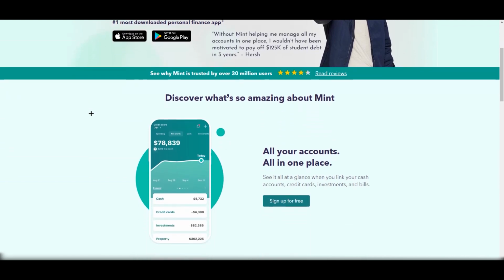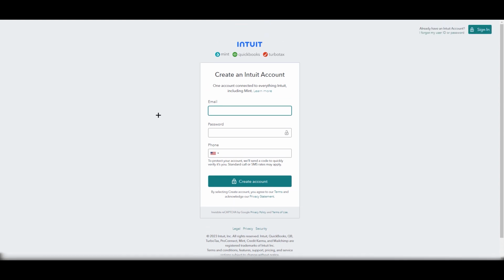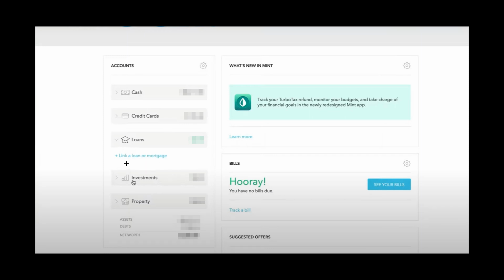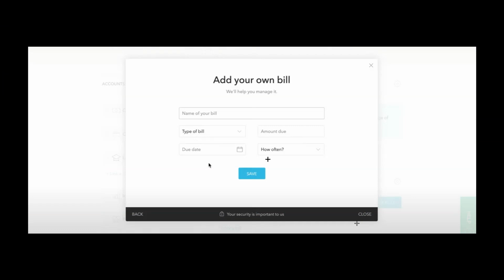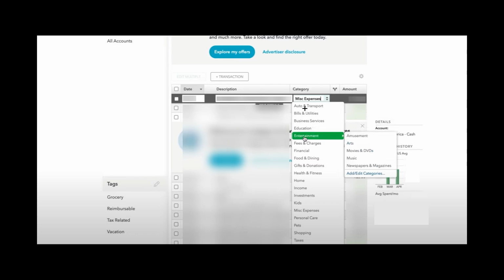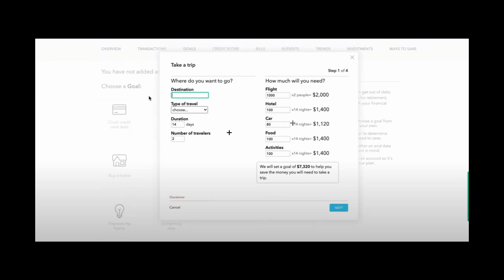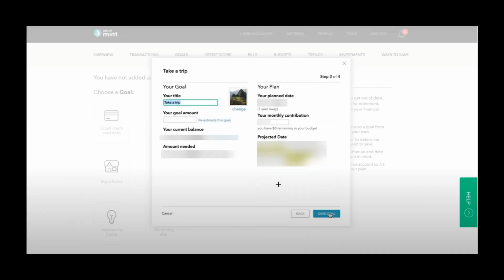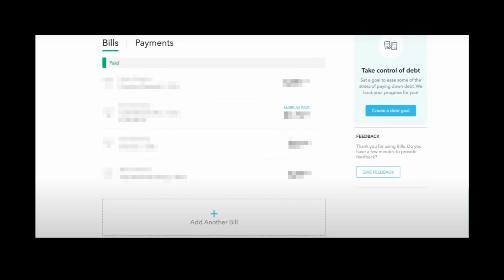Mint Budgeting App Tutorial 2026 | How to Use Mint for Beginners